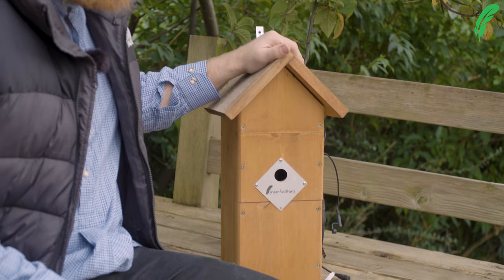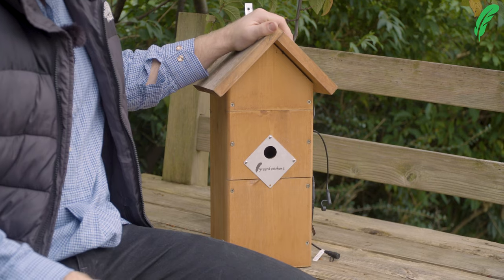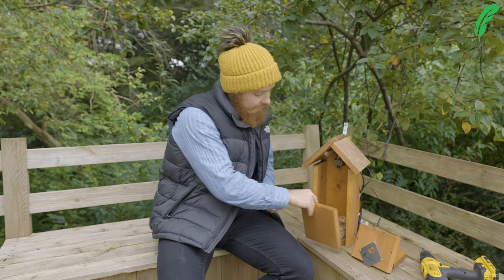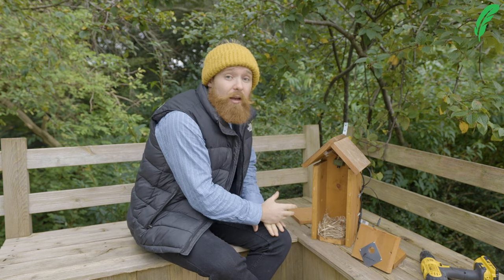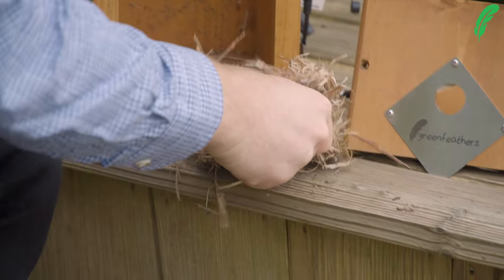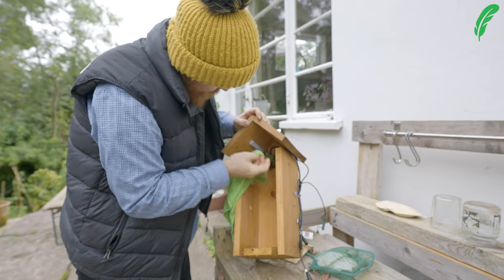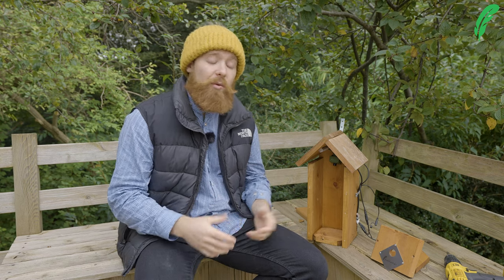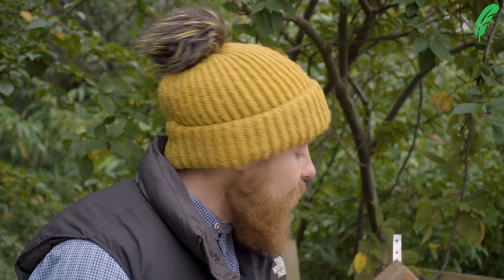How to Clean Out Your Bird Box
When, why and how should I clean out my bird box? We share some of our tips.